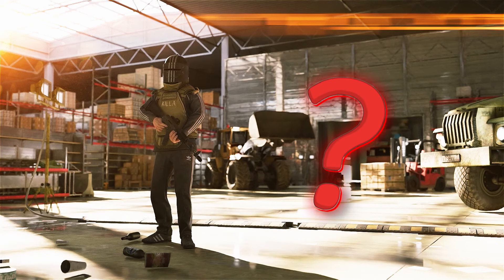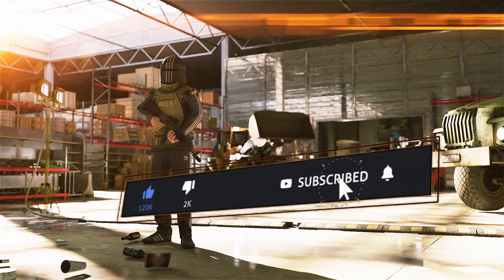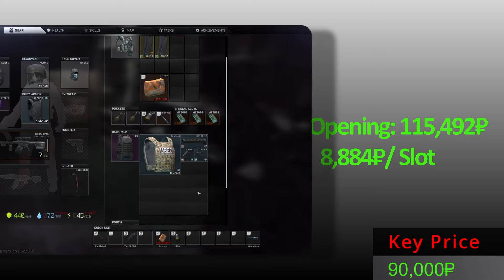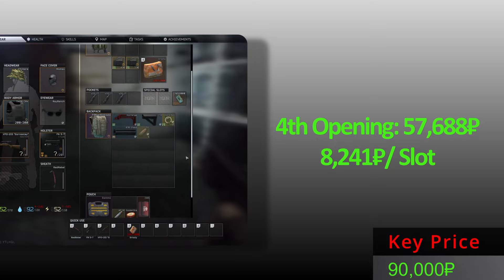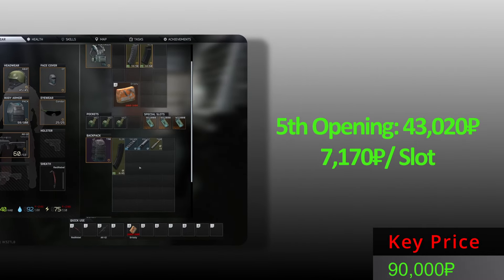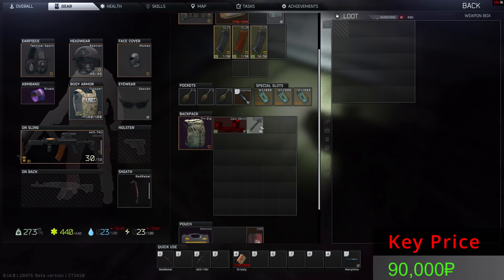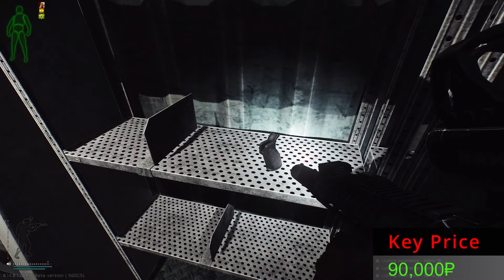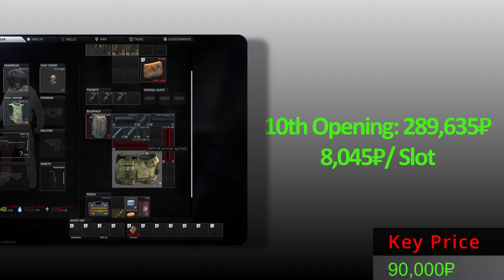KILLAS STASH UNVEILED: EPIC LOOT REVEALED IN ESCAPE FROM TARKOV PATCH 14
Embark on an exciting journey into the heart of Escape from Tarkov as we unveil the secrets hidden within Killa's Stash in the Interchange map. Join us in this exploration of Tarkov's hidden container, as we delve into the mysteries and reveal the treasures that await inside. Discover the strategies and tactics to unlock Killa's Stash and elevate your loot game in the challenging landscapes of Tarkov.

⏩ Timestamps:
0:00 Intro
0:45 1st Opening
1:17 2nd Opening
1:48 3rd Opening
2:17 4th Opening
2:53 5th Opening
3:40 6th Opening
4:12 7th Opening
4:38 8th Opening
5:13 9th Opening
5:45 10th Opening
6:22 Conclusions
📢Posting Schedule
New Tarkov videos every:
Monday
Wednesday
Friday